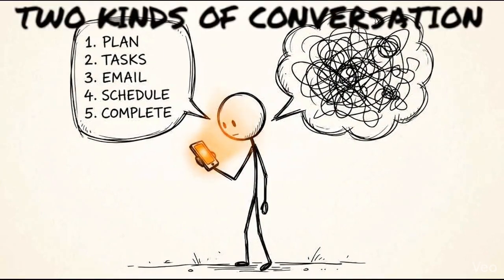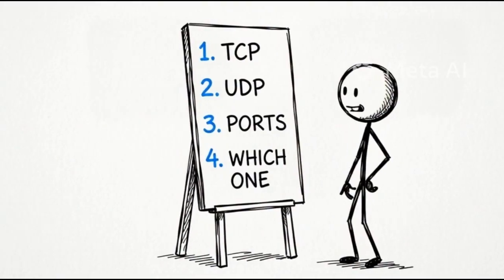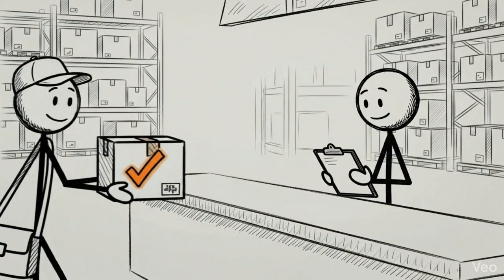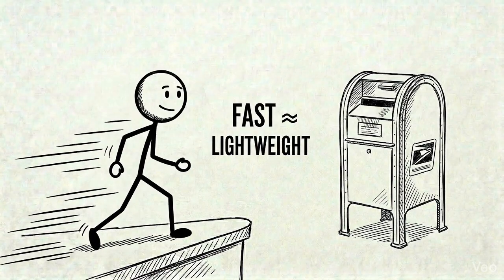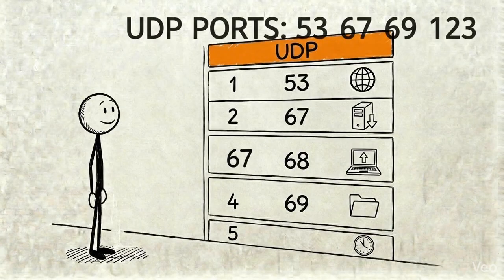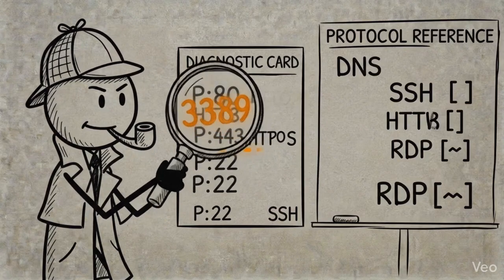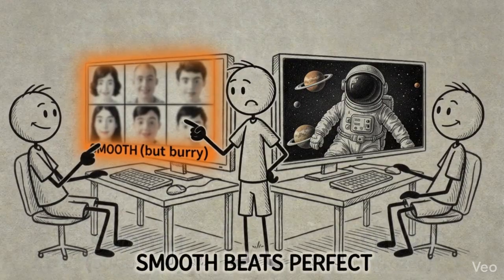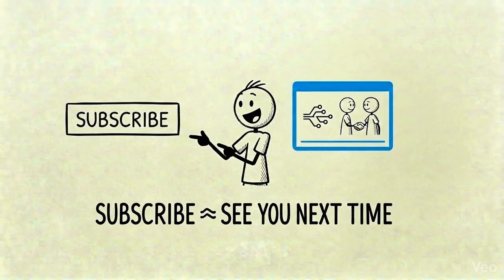TCP vs UDP — Safe vs Fast, Finally Explained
TCP vs UDP — finally made simple 📦⚡
One double-checks every word. The other fires data off and never looks back. Right now you're using both — and if you can't instantly tell which is which, the CCNA exam will catch you out.
In ~6minutes you'll get:
🔵 How TCP works — the 3-way handshake, segments, reliable & ordered delivery
🟠 How UDP works — connectionless, fast, best-effort datagrams
✅ The exact port numbers Cisco loves to test (80, 443, 22, 53, 67, 123…)
🎯 How to instantly pick which protocol any app is using
Built for CCNA 200-301 candidates, IT students, and anyone who wants exam-ready clarity without the textbook headache.
💬 Comment one app you use daily and whether you think it's TCP or UDP — I'll reply with the answer.